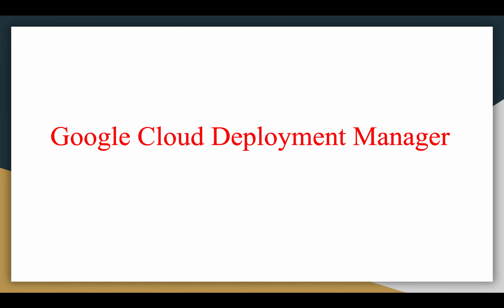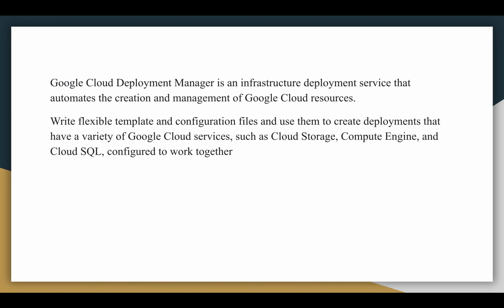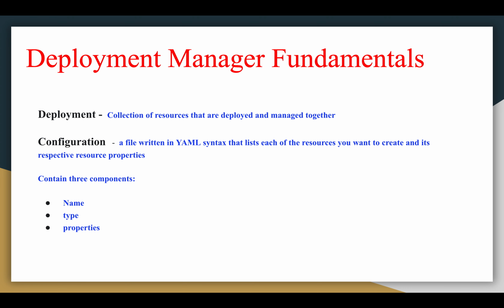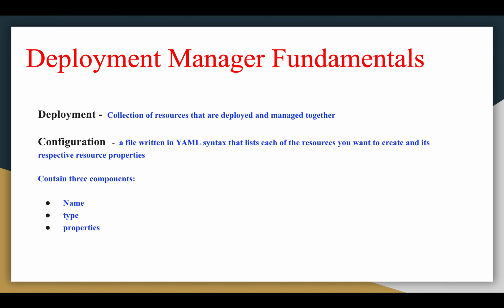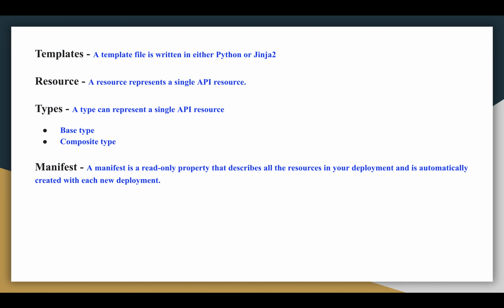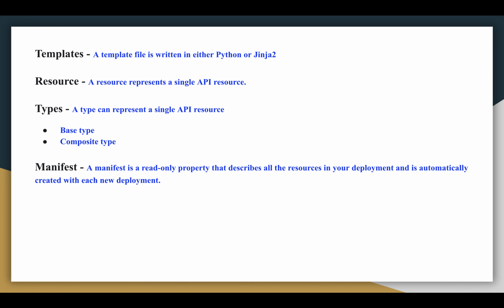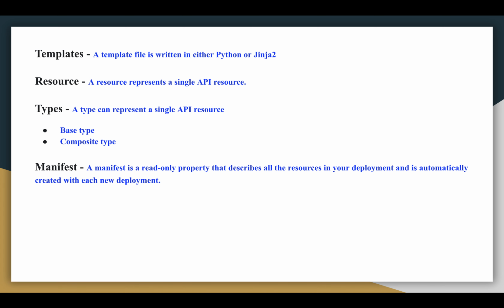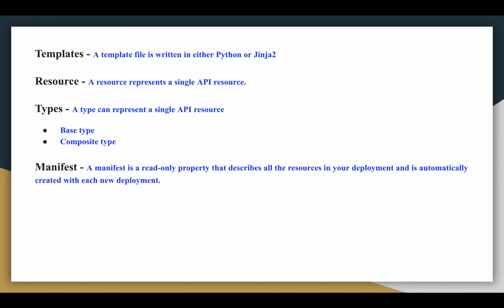Google Cloud Deployment Manager Concepts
Google Cloud Deployment Manager is an infrastructure deployment service that automates the creation and management of Google Cloud resources.

Deployment -  Collection of resources that are deployed and managed together
Configuration   -  a file written in YAML syntax that lists each of the resources you want to create and its respective resource properties
Contain three components:
Name
Type
properties

Templates - A template file is written in either Python or Jinja2
Resource - A resource represents a single API resource.
Types - A type can represent a single API resource
Base type
Composite type
Manifest - A manifest is a read-only property that describes all the resources in your deployment and is automatically created with each new deployment.

My Presentation